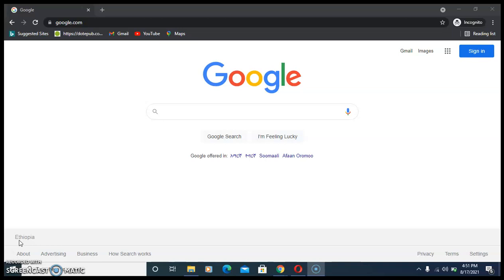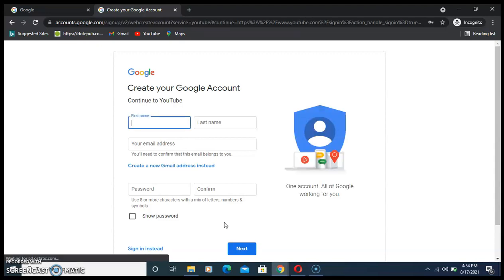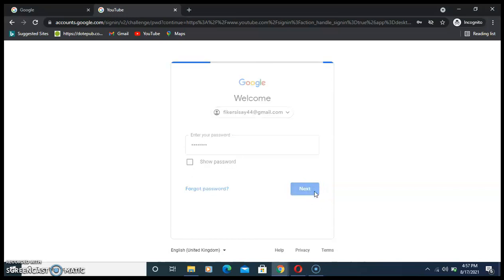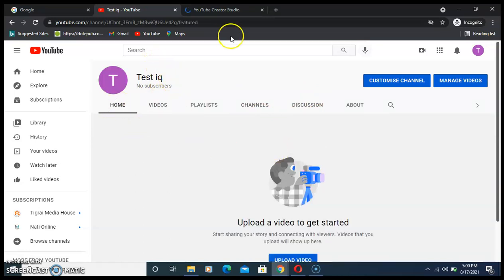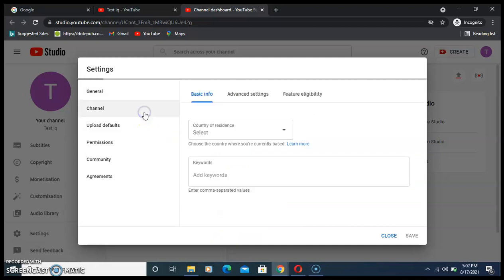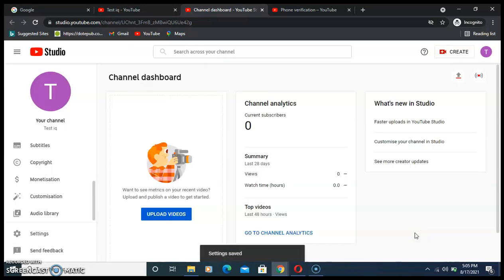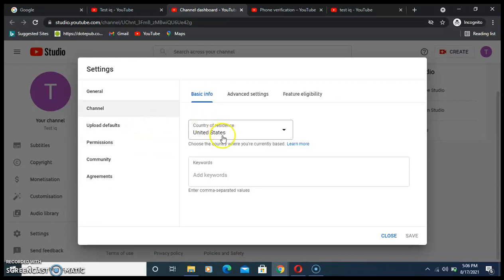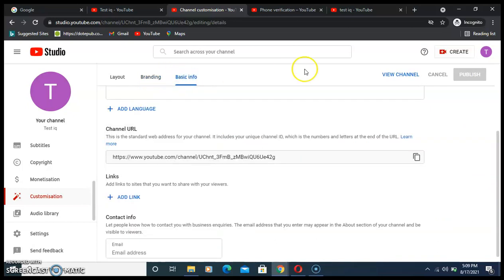How To Create A YouTube Channel and Make Money Online! (2021 Beginner’s Guide)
Hi guys
Today I am gonna to share you How To Create A YouTube Channel and Make Money Online! (2021 Beginner’s Guide)

Today guys I am also answering a lot of question
How i make my channel searchable
How To Create A YouTube Channel etc.